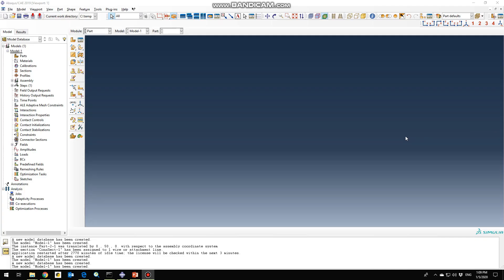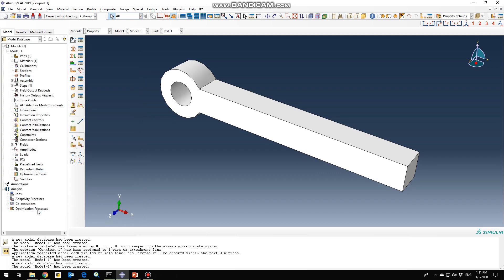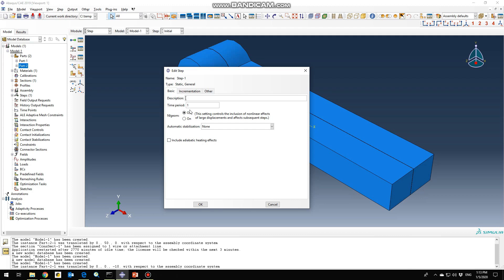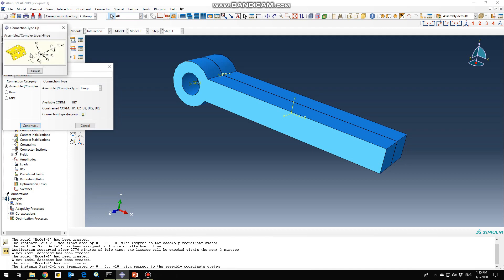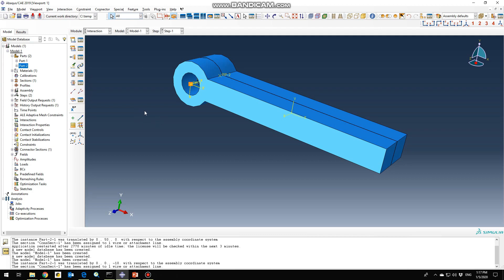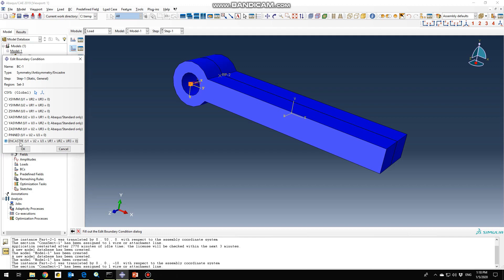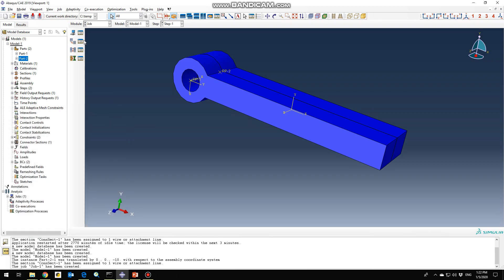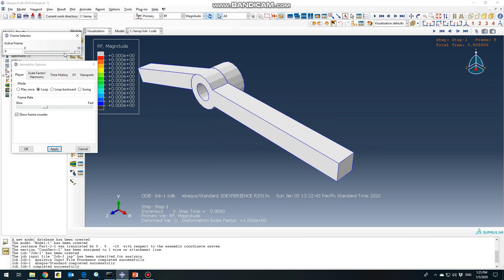simulating a three-dimensional hinge joint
In this model, we have simulated a 3D-Hinge joint. We defined mesh wire and hinge joint properties to assign the model.

This simulation could be very helpful especially in biomechanics modelling as there are many joints in the human body that you can consider as a hinge joint.